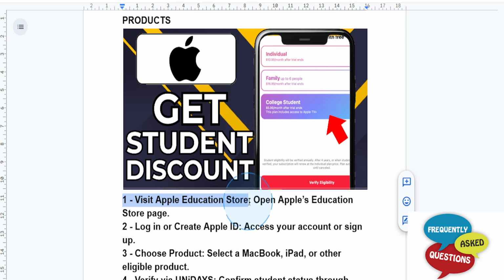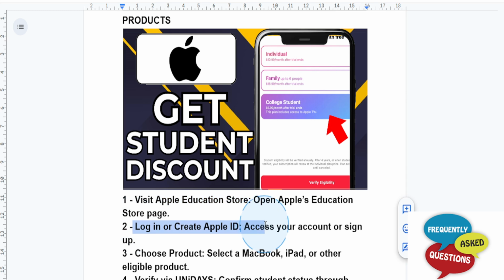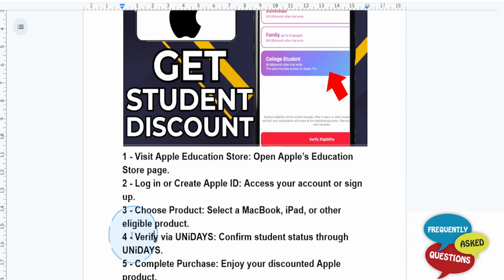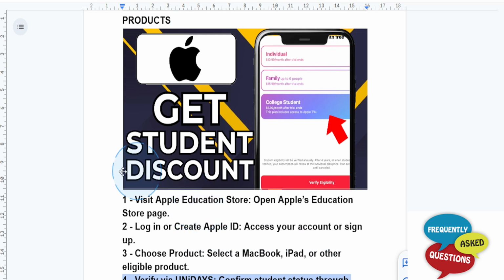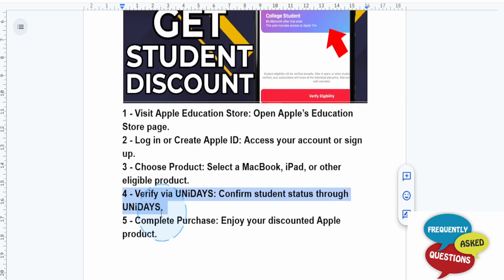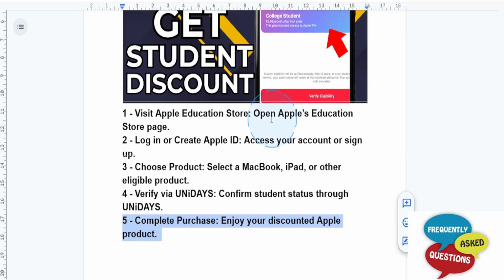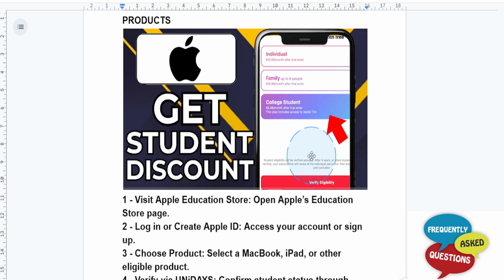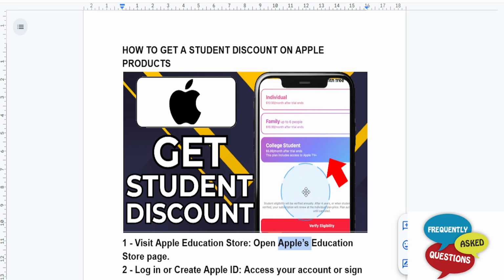HOW TO GET A STUDENT DISCOUNT ON APPLE PRODUCTS (2026)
HOW TO GET A STUDENT DISCOUNT ON APPLE PRODUCTS

In this video we show you HOW TO GET A STUDENT DISCOUNT ON APPLE PRODUCTS. If you want to know HOW TO GET A STUDENT DISCOUNT ON APPLE PRODUCTS then this is the perfect tutorial for you.